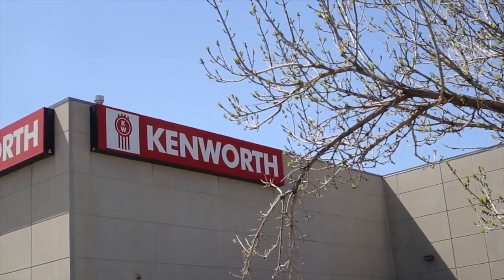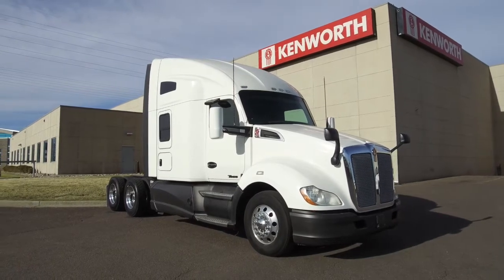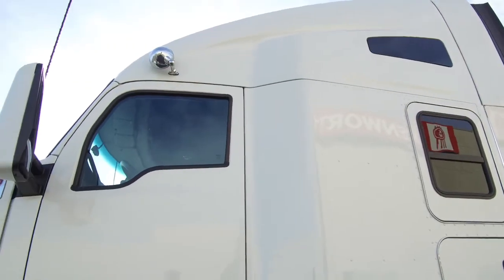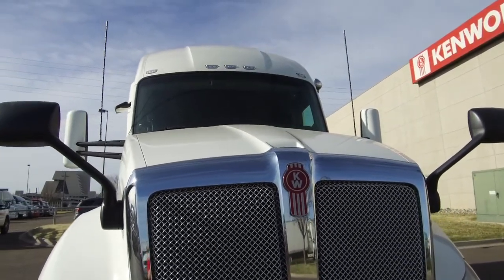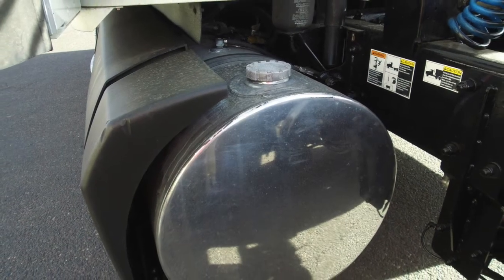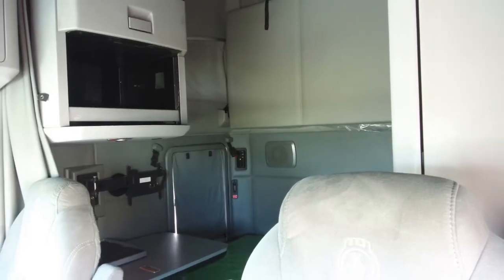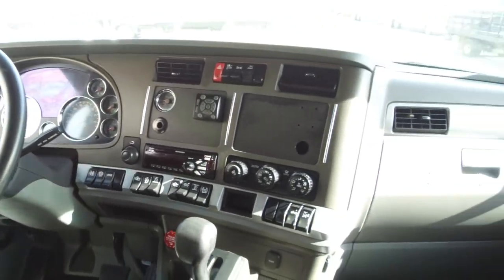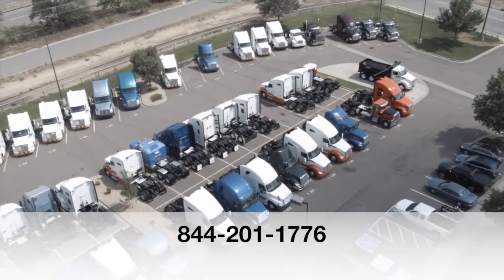2016 Kenworth T680 76' commercial truck sleeper for sale STOCK # 382730